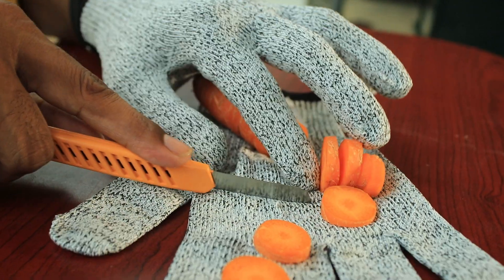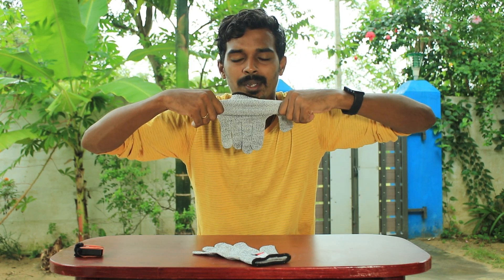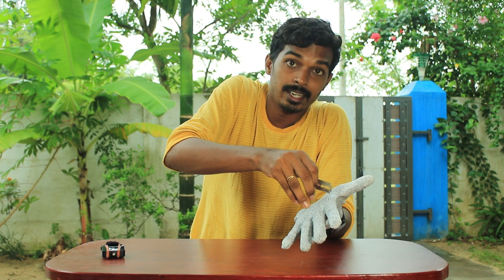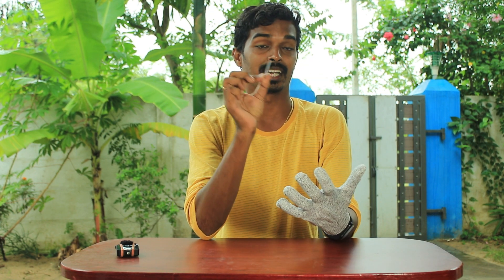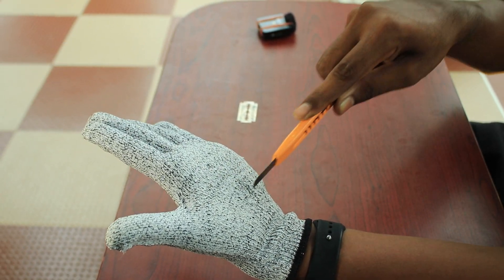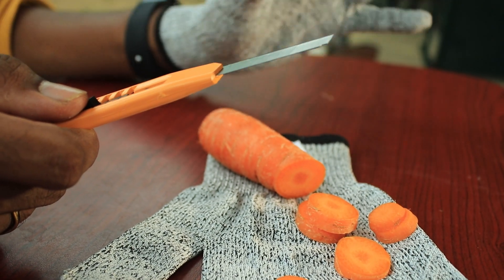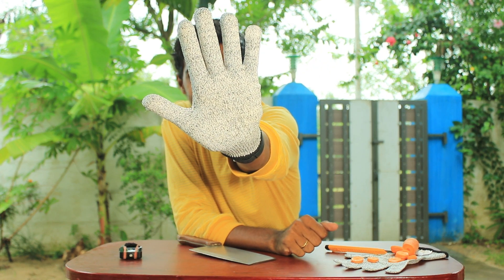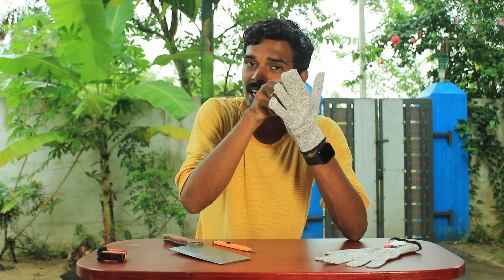இது இருந்த ஏதும் பயம் இல்லை | Cut Proof Glove Testing | Ce vlog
Support Project Budget:
Google Pay : creativeexperimentofficial@okicici